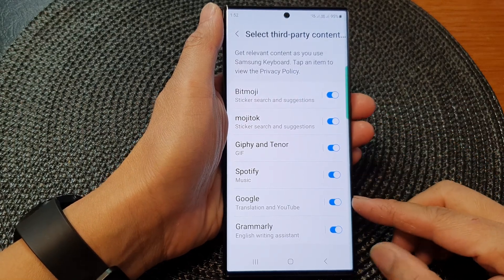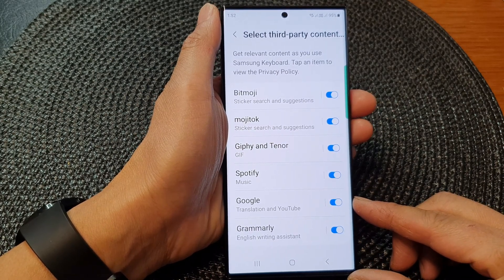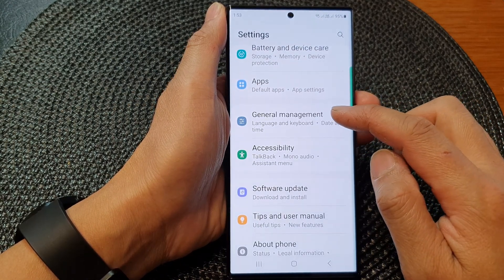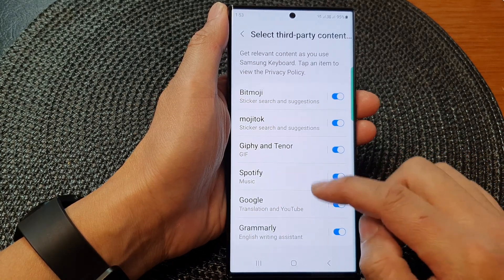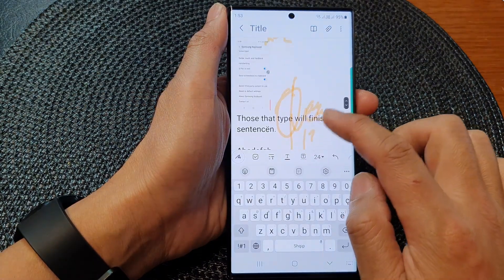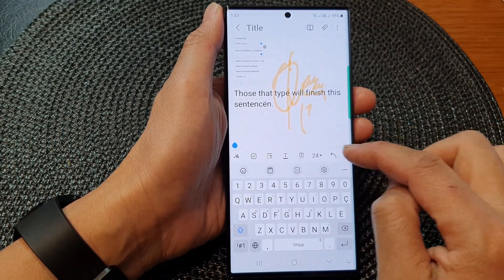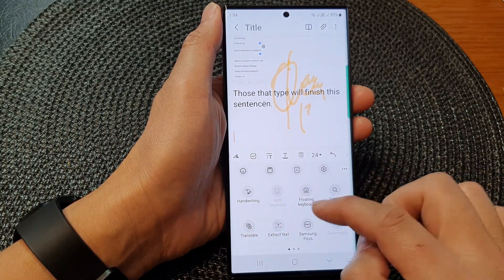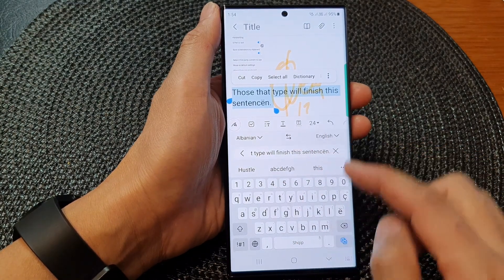Galaxy S23's: How to Enable/Disable Google Translation & YouTube On The Samsung Keyboard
Discover how to enable or disable Google Translation and YouTube integration on the Samsung keyboard with this easy-to-follow tutorial. By activating these features, you can access translation services and YouTube videos directly from the keyboard while typing or messaging. Whether you need to quickly translate text or share YouTube videos within your conversations, this guide will walk you through the steps. Learn how to access the keyboard settings, navigate to the Google Translation and YouTube integration options, and customize your preferences based on your needs. With Google Translation integration, you can easily translate words or phrases in real-time without switching apps. The YouTube integration allows you to search for and share YouTube videos seamlessly within your conversations. Enhance your typing experience and make communication more efficient with Google Translation and YouTube integration on the Samsung keyboard. Watch now and start enjoying these powerful features.